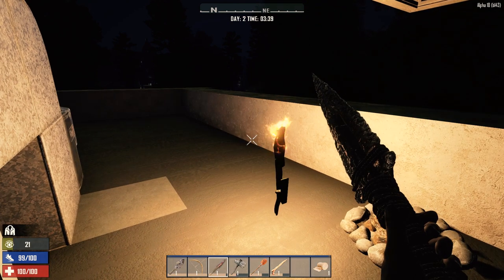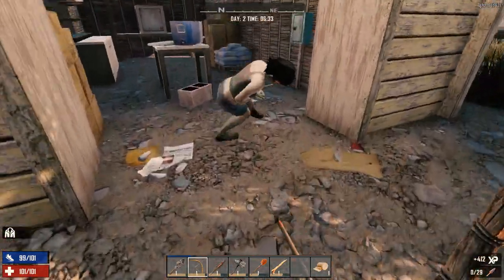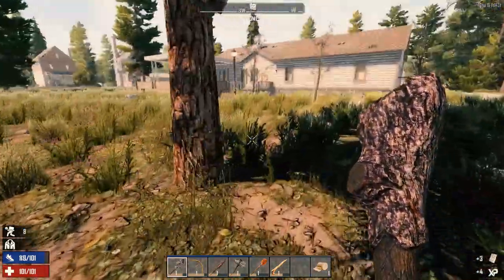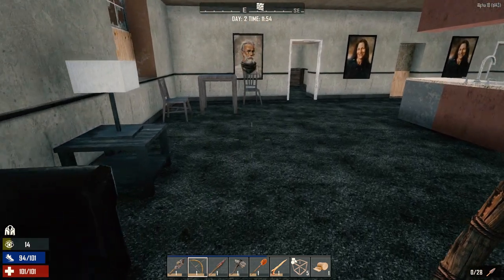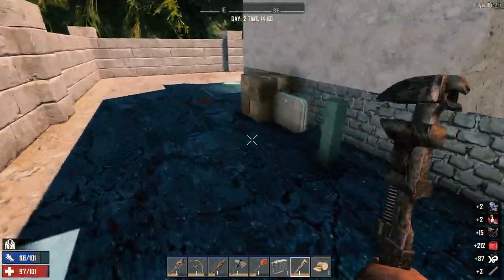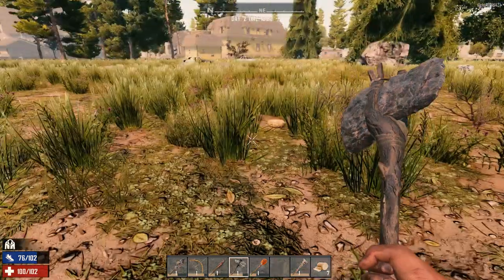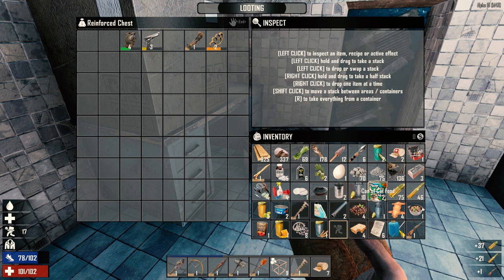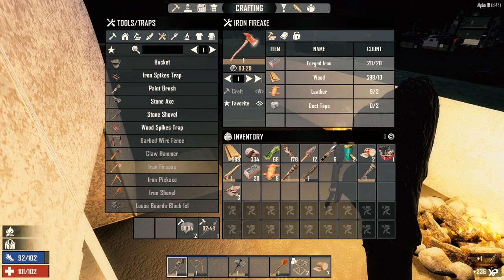7 Days to Die - Surviving A18 Ep02 - Prowl'n Petes